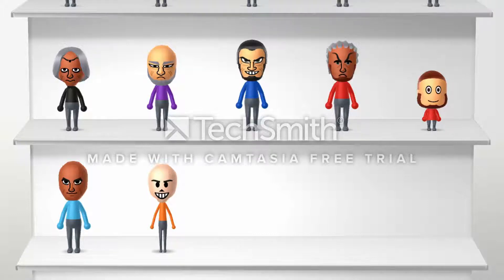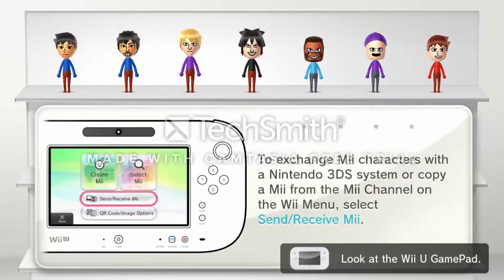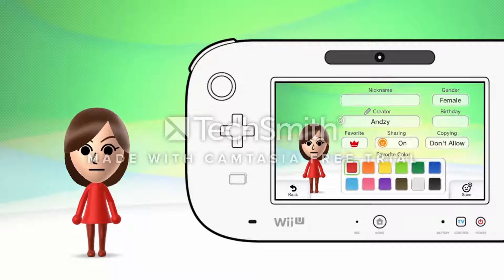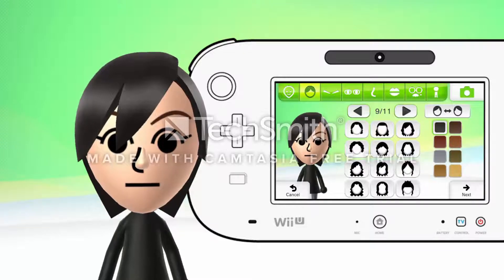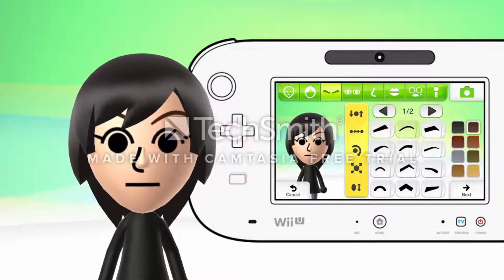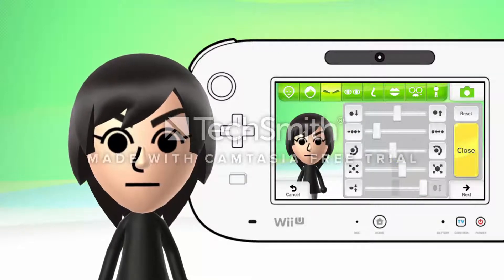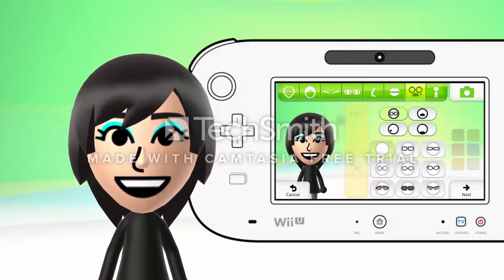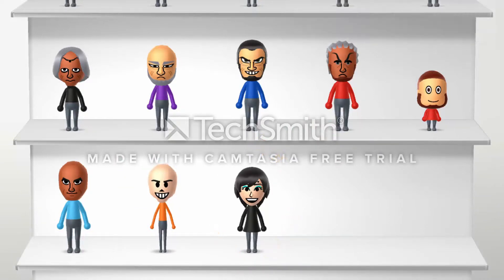Mii Maker How To Create Mettaton EX From Undertale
THis is a Mii Maker Tutorial On How To Create Matteton EX From Undertale.